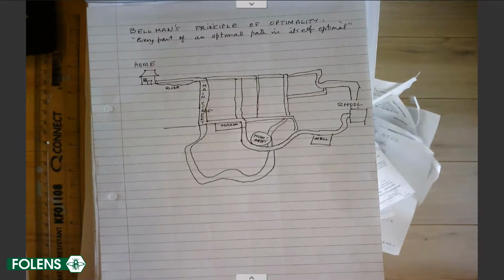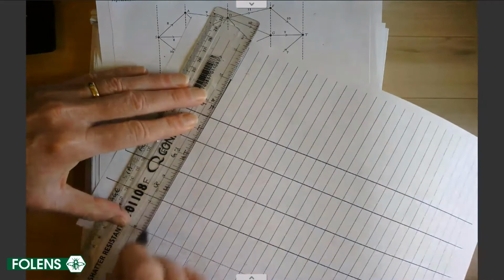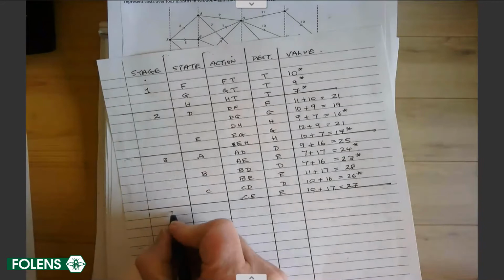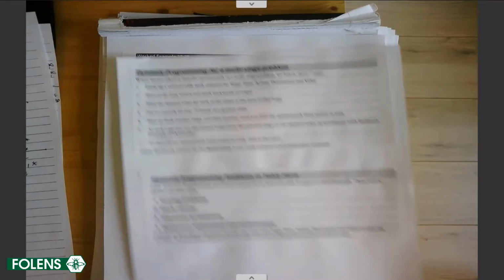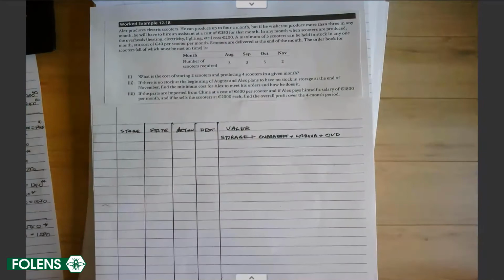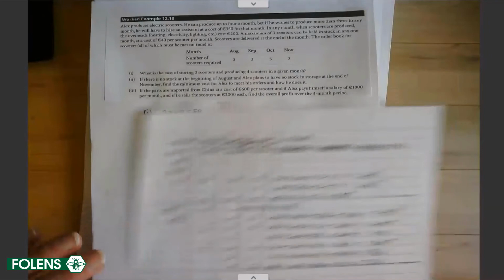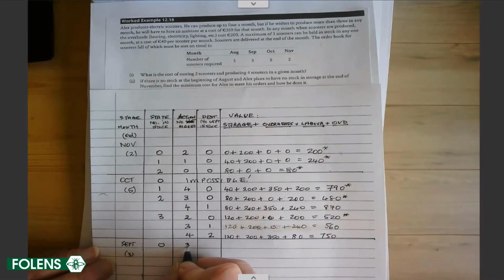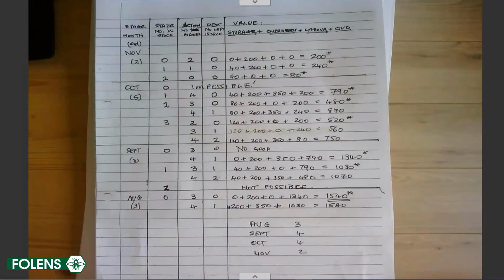Oliver Murphy - Applied Maths: Bellman's Principle of Optimality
Author of Fundamental Applied Maths, Oliver Murphy talks through Bellman's Principle of Optimality.